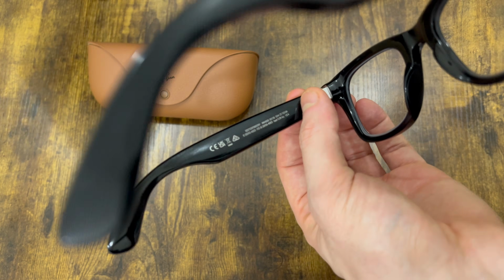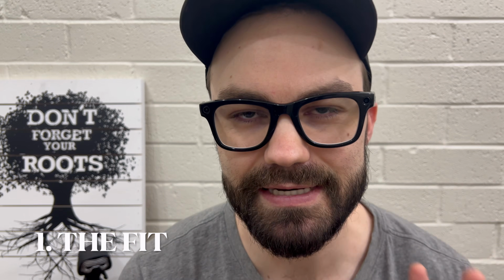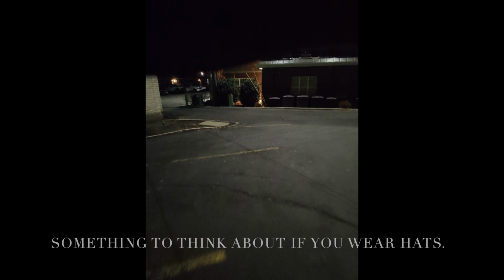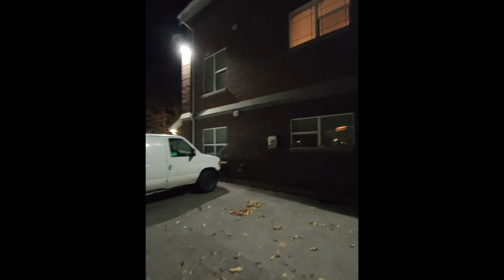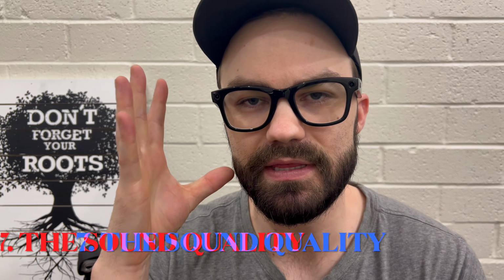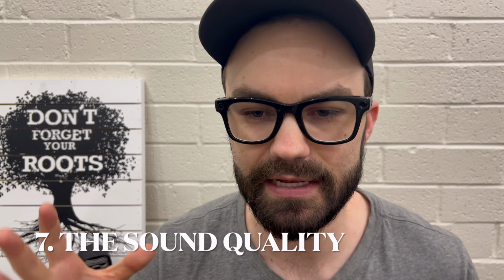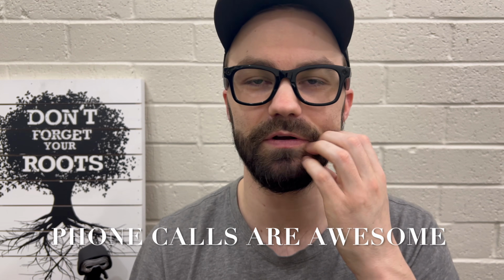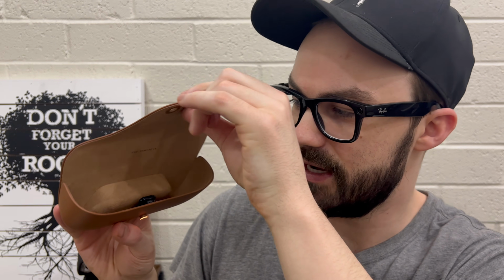BUY THE NEW META RAY BAN SMART GLASSES - Prescription Lenses - In Depth Review PROS AND CONS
After 1 month of having the new Meta smart glasses (got them with a prescription) I have been enjoying them. There are a lot of pros and cons to them.
These are the second generation of these types of smart glasses.. teaming up with Facebook.

One thing i forgot to mention is you can ONLY livestream to FB and Instagram.. It would be nice to be able to stream to Youtube.

Chapters:
0:00 Intro $299 Smart Glasses
0:36 The Fit
1:17 The Video Quality
2:19 Live Streaming
3:15 Prescription Lenses
4:28 The Recording Options
5:14 The 5 Microphones
6:13 The Sound Quality
6:58 The Audio Playback
7:25 Battery Life
8:17 The Durability
8:50 The App and Charging case
11:01 Pros and cons list